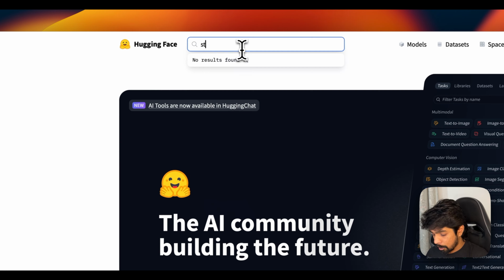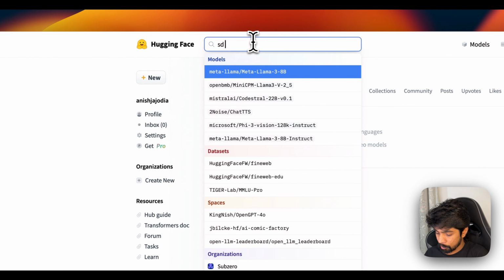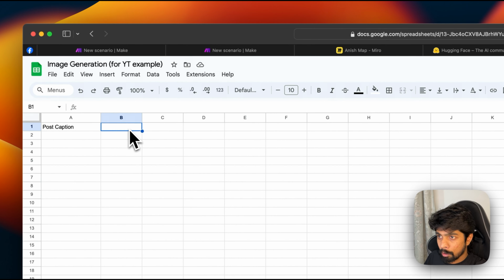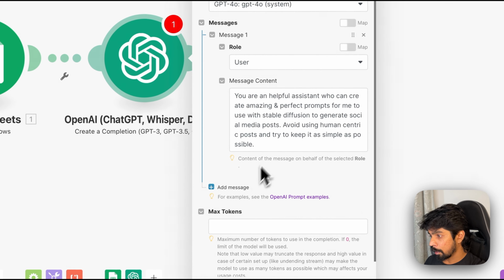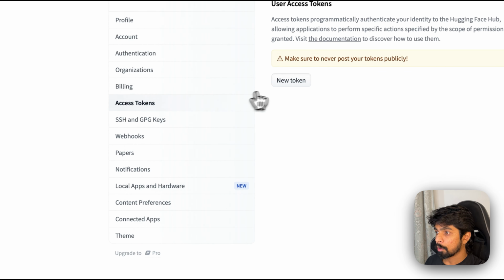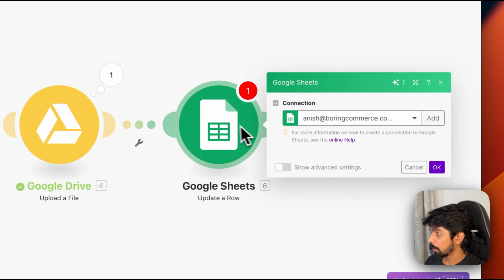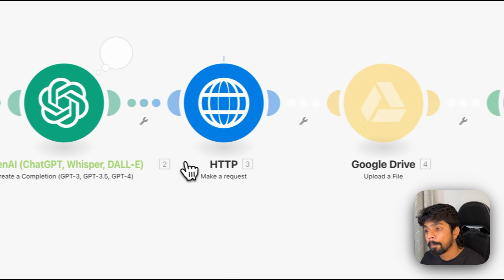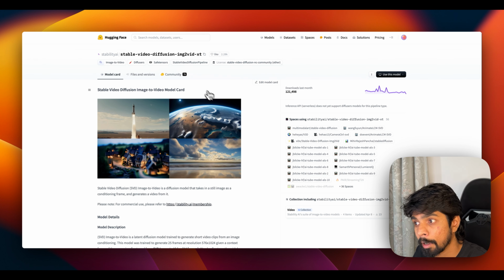Auto Generate Images & Post to Social Media Using AI (DIY System) (No Coding Experience Required)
I can provide you the blueprint for the same (if you guys need it).

CLAIM ACCESS TO MAKE (DISCOUNTED PRICING)? ⤵️

WHY ME?
Hi, I’m Anish! If this is your first time here, welcome! With over twenty years of experience in building websites and five years in creating automated businesses, I’ve helped countless people achieve real-world success. While many talk about automation, few have practical experience in generating actual revenue. On this channel, I share insights and showcase systems that work.

My goal is to help you enhance your business and, ultimately, improve your life.